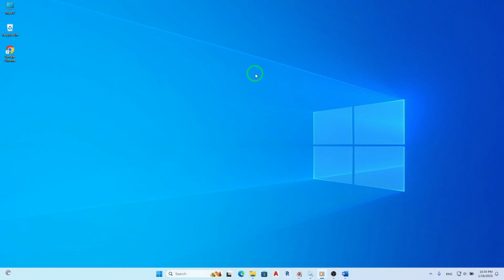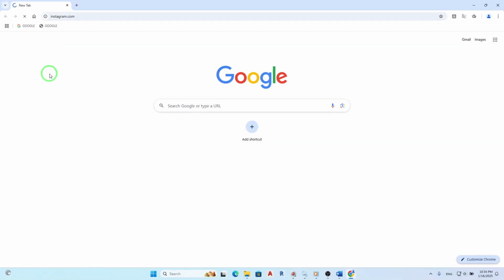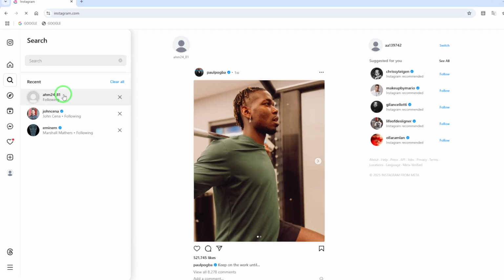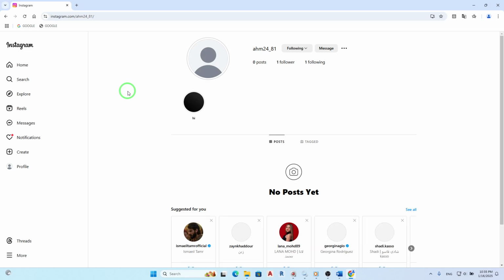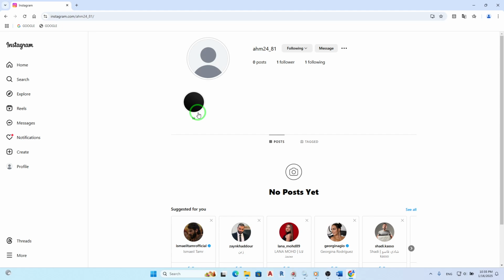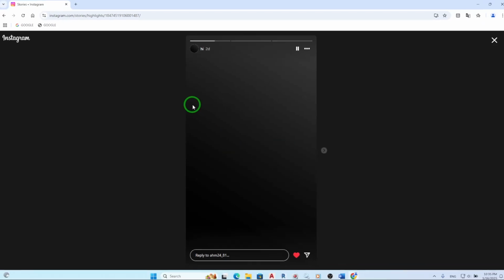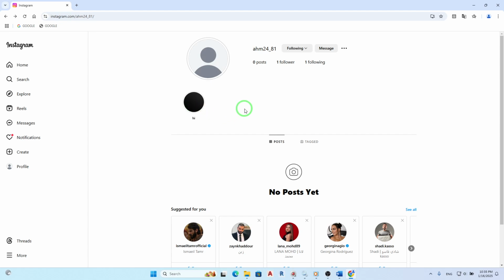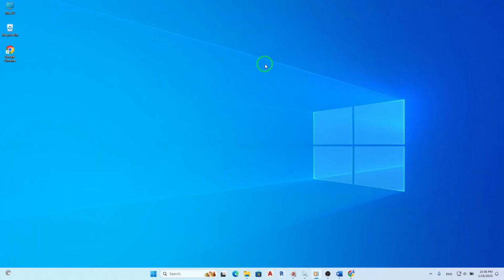How To See Someone Highlight On Instagram On PC (New Update)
Learn how to see someone's highlights on Instagram using your PC with this quick guide.

1. Open Instagram on your PC.

2. Enter the profile that contains the highlight you want to view.

3. Under their bio, you can see all their highlights.

Chapters:
00:00 Intro
00:12 Soultion
01:05 Outro